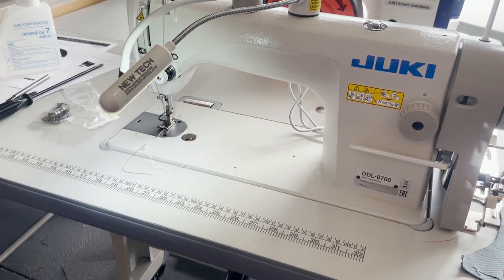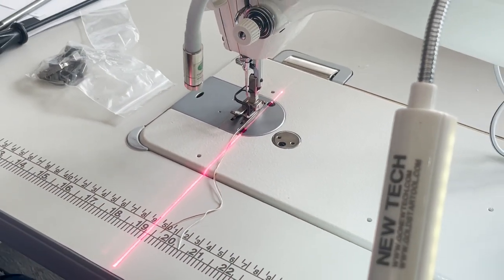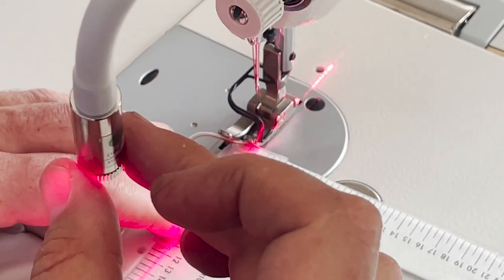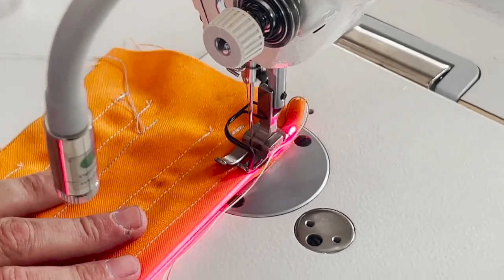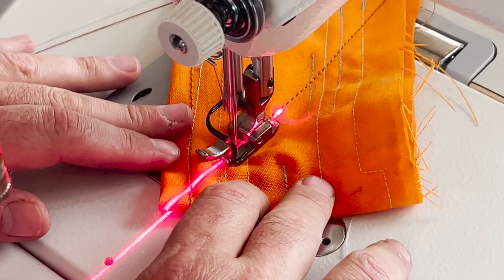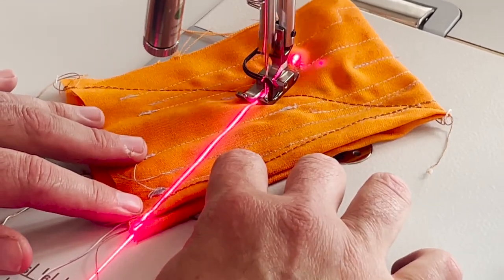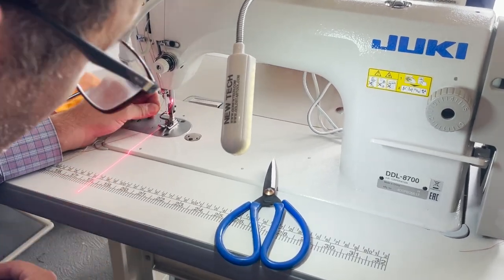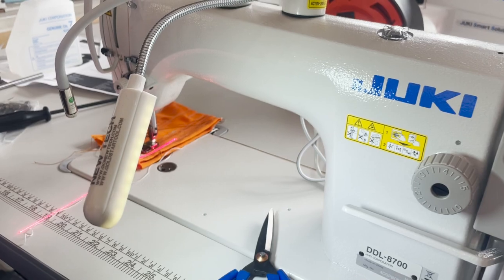Product Showcase -Red Line Laser Positioning Light for Sewing Machines-Goldstartool.com-800-868-4419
In today's video, David showcases the red line laser positioning light for sewing & cutting machines, demonstrating different use cases with a piece of spare fabric.